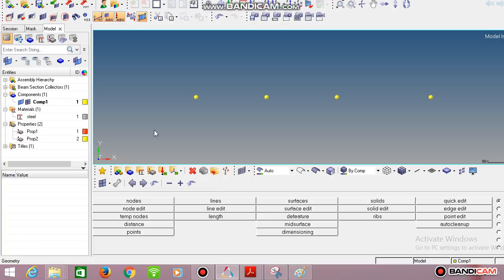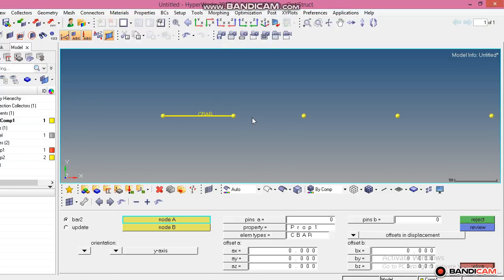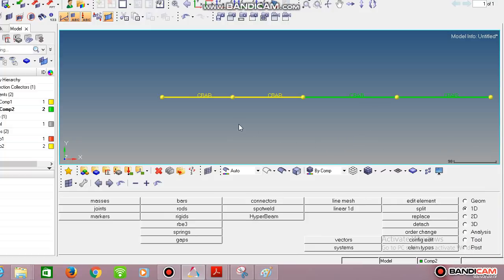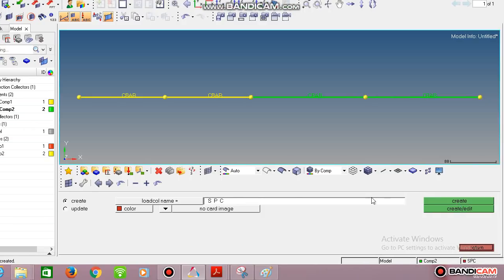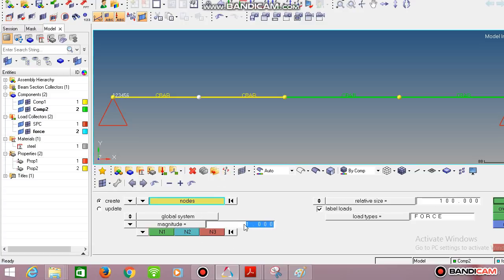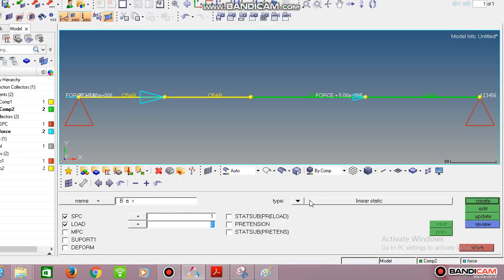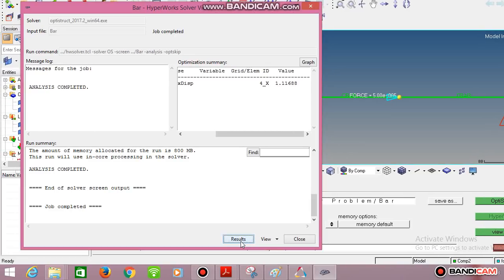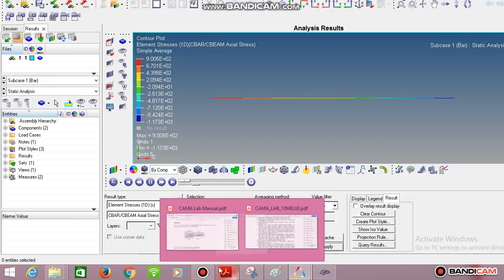Step Bar in optistruct 2